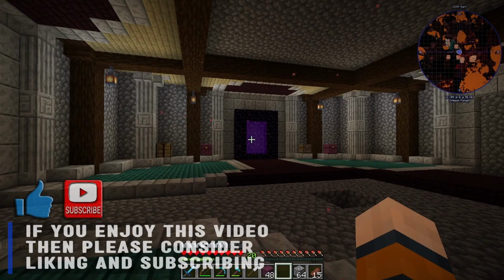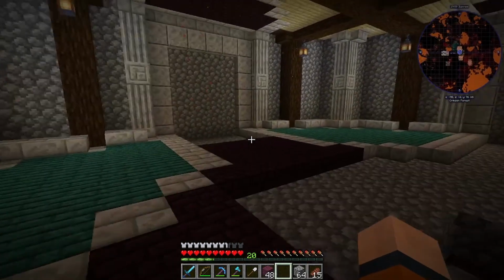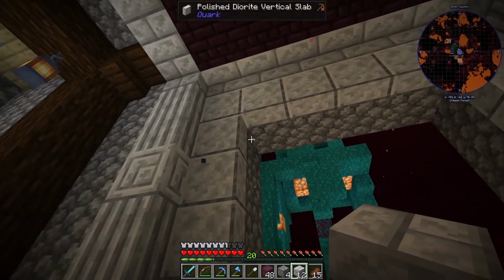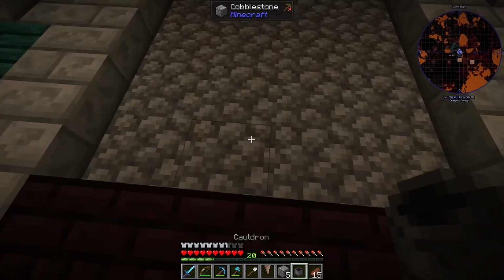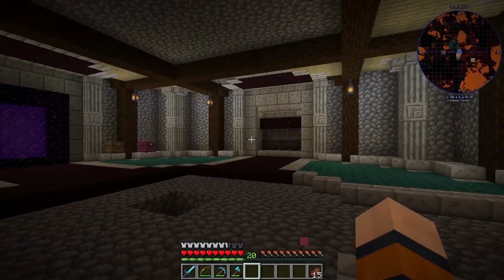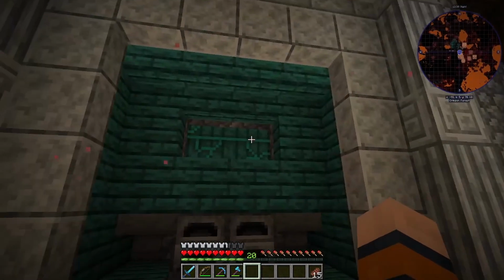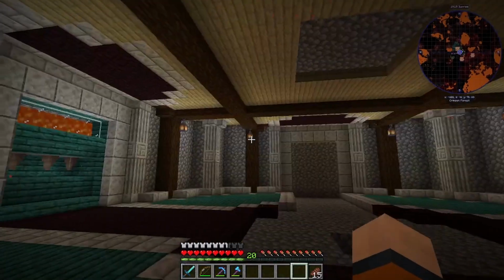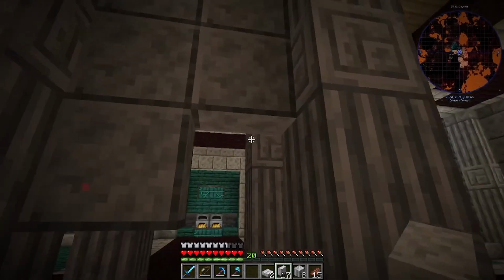MODDED MINECRAFT 1.20.1 FORGE // 30: Nether Base Work // LAPTOP Gameplay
Recorded 10th November 2024
Some infuriating recording issues crop up and I'm forced to find a new way to do things, therefore I don't move around too much in this one, instead I decide to get the Nether Base set up, so I have a secure space to begin my explorations from, a gentle episode revolving around an auto-smelter and an infinite lava source.